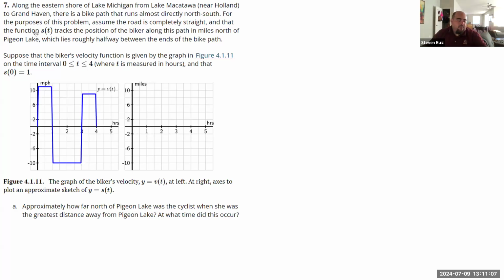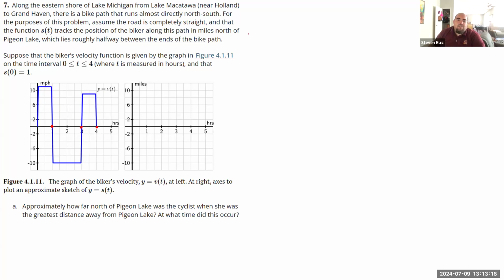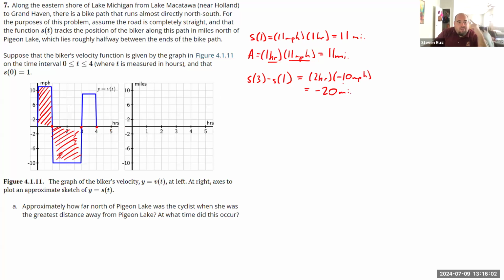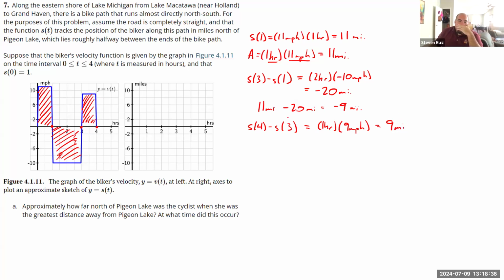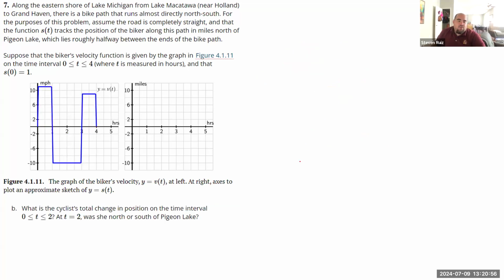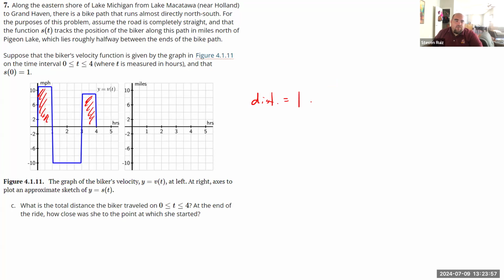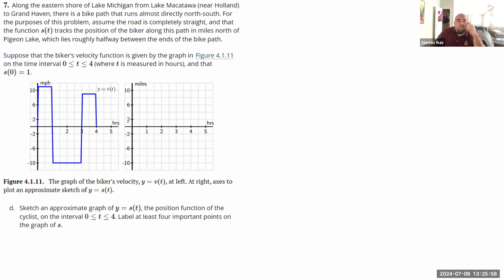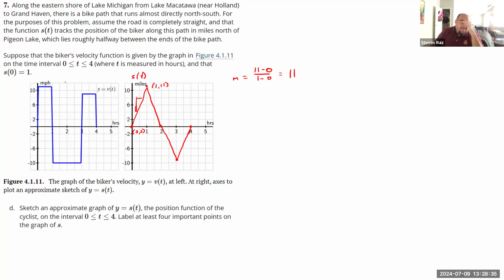MAT 221 - Summer 2024 - Exercise 4.1.7